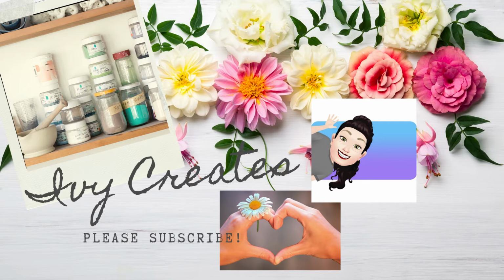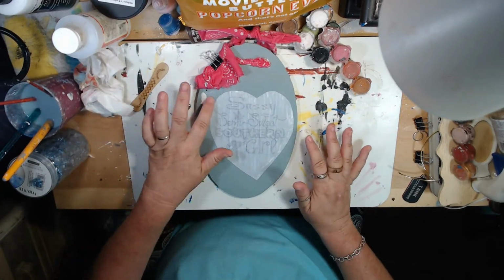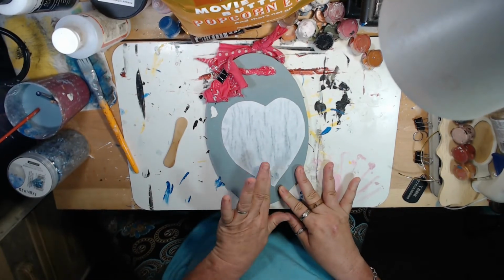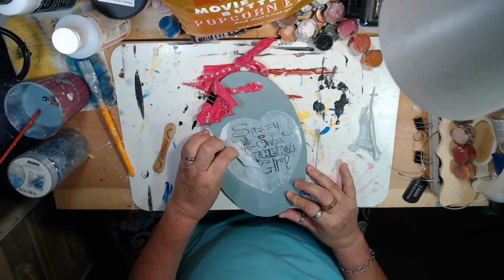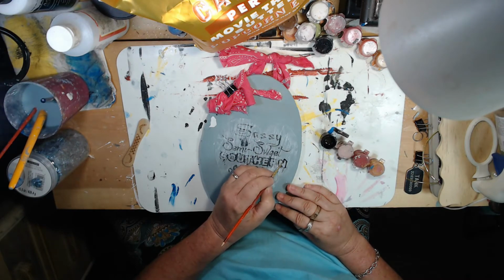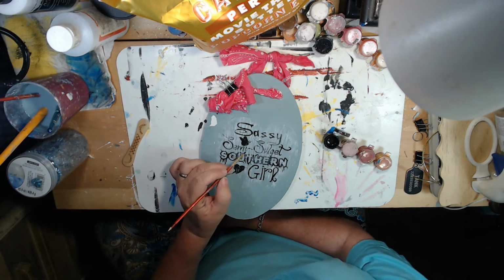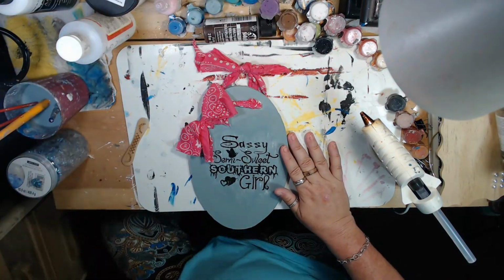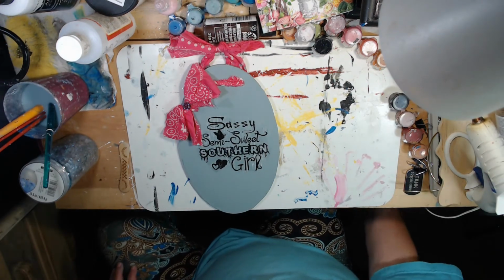Southern Girl Sign #2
Simple, easy, cheap craft and home decor ideas every Thursday! Let's craft together!

You can also see me on my facebook pages

If you found value in this...Send $ tips

Long Beach, MS 39560

I hope you enjoyed this video. Check out the links above for more information. If you have any ideas you would like me to try, please comment and let me know!